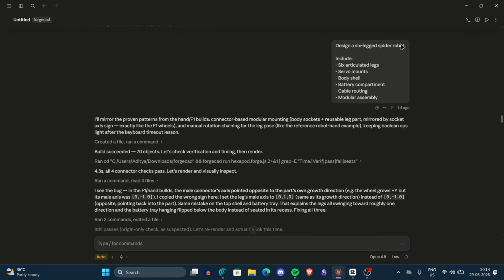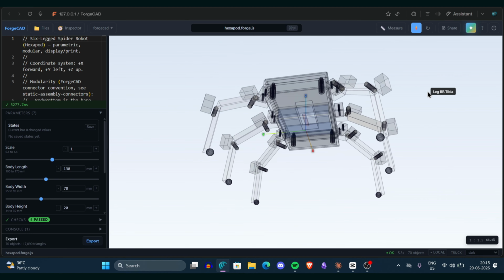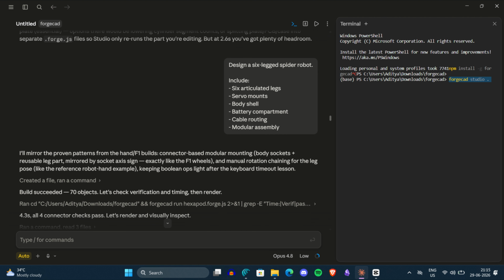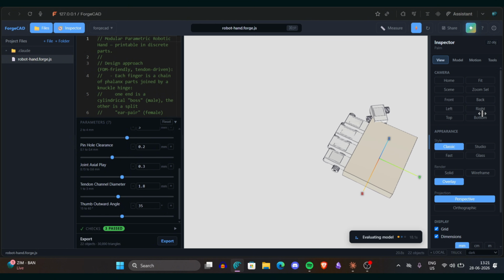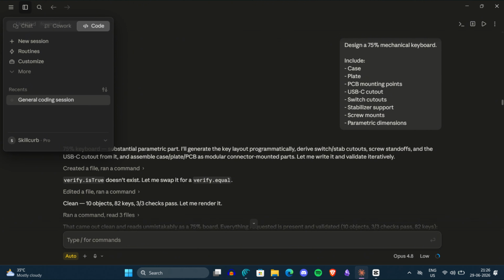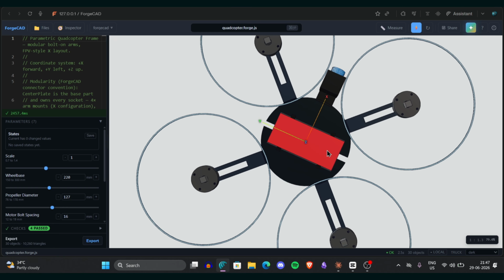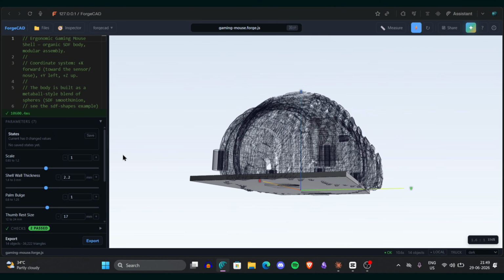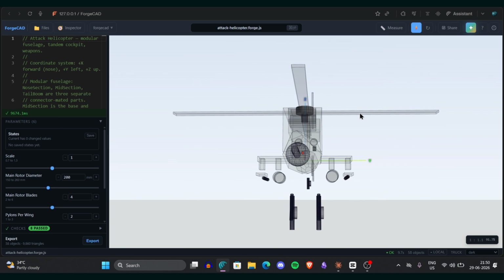[ ClaudeCode + ForgeCAD ] This workflow is Insane !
Discover how Forge CAD and Claude Code are changing AI 3D modeling, AI CAD generation, and modern engineering workflows. In this complete ForgeCAD tutorial, you’ll learn how to use Claude AI as an AI CAD generator to turn natural-language instructions into detailed 3D CAD models. We explore text-to-CAD, prompt-to-CAD, parametric CAD, CAD automation, generative design, 3D printing, computer-aided design, and manufacturing design through practical demonstrations.

This AI-powered CAD workflow demonstrates how engineers, makers, designers, and 3D printing enthusiasts can move from an idea to an editable 3D model faster than ever. Instead of manually building every individual component, you can describe the object, generate the parametric design, review the results, and continue improving it through natural-language prompts.

📽️ Video Timeline: ⏳
00:00 – Intro
00:10 – First Example
01:31 – How to Setup
03:16 – Robot Hand Demo
04:04 – Formula 1 Car
05:21 – Keyboard & Quadcopter
07:04 – Mouse & Stealth Fighter
08:14 – Bridge & Helicopter
08:58 – Final Thoughts

💬 Let’s Talk AI-Driven Engineering!

Have you tried using Claude Code for CAD design, product development, or 3D printing? Share your thoughts, project ideas, and experiences in the comments. What would you create with an AI CAD generator?